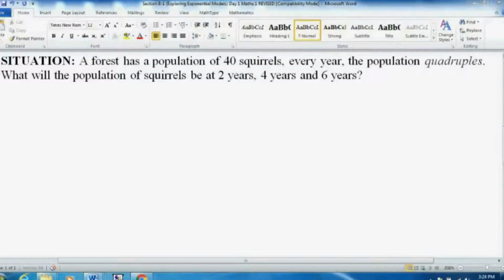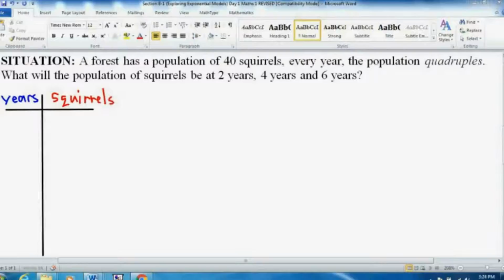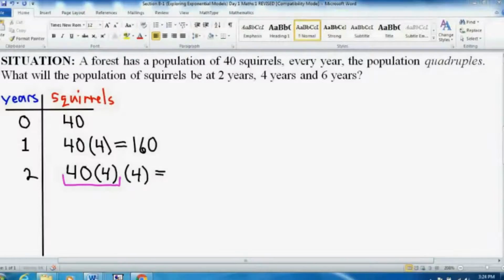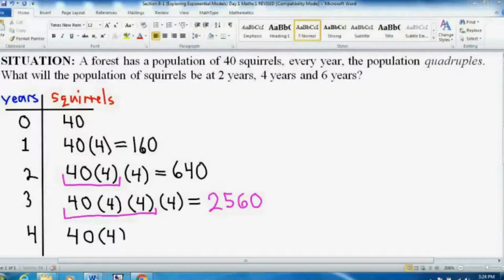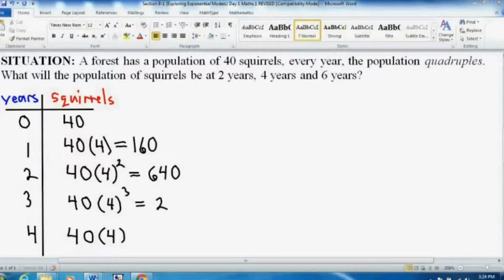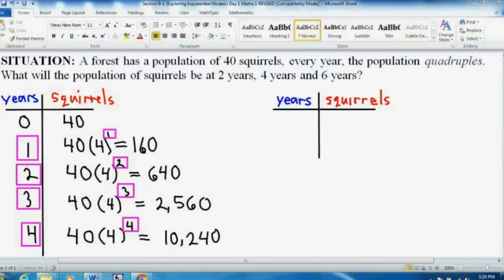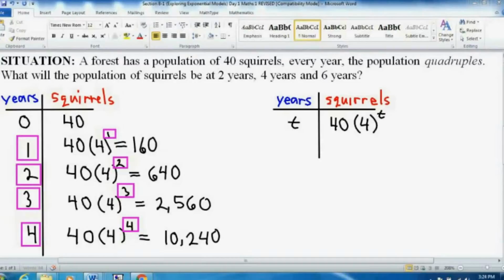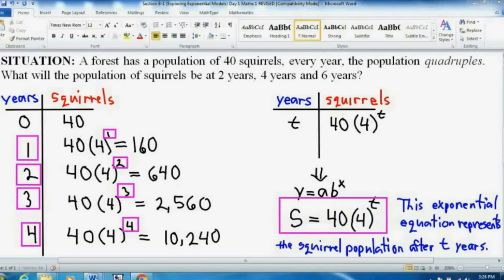Exploring Exponential Models-Day 1 English